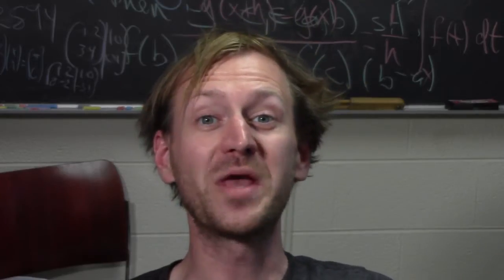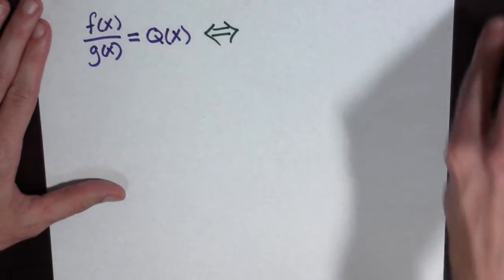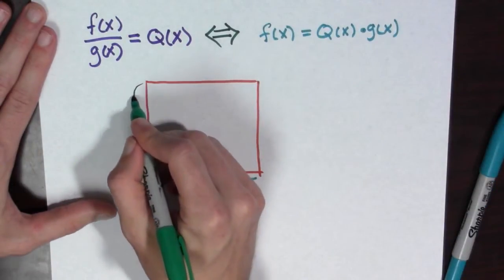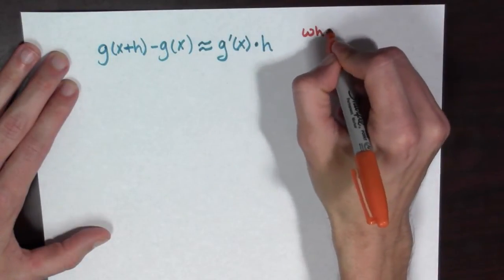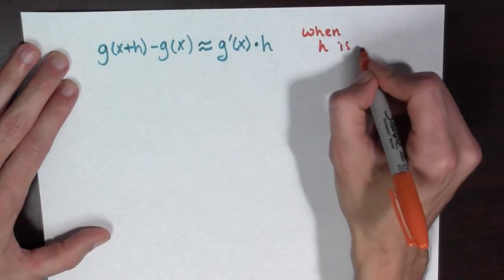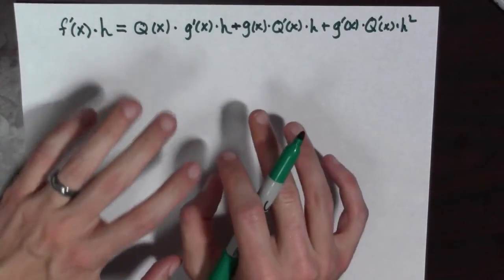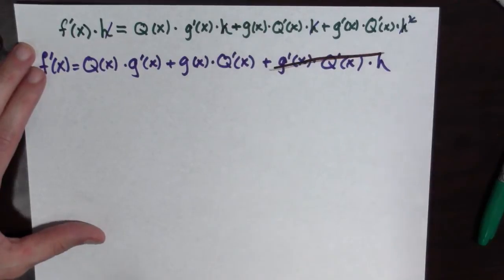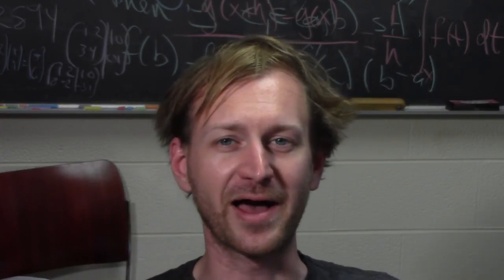A geometric interpretation of the quotient rule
The quotient rule explained by pictures.